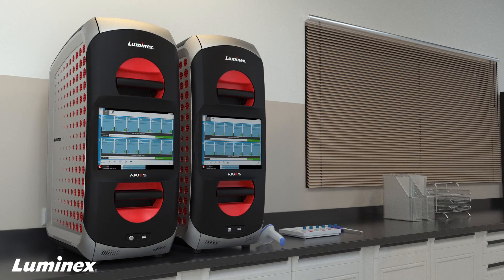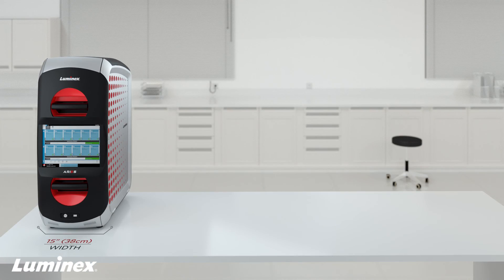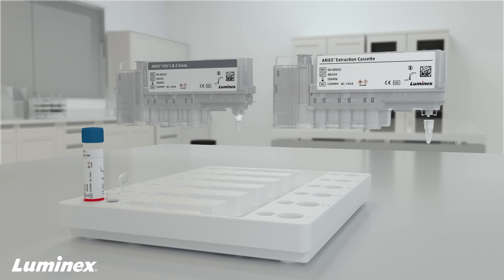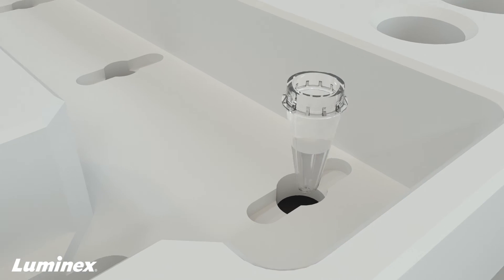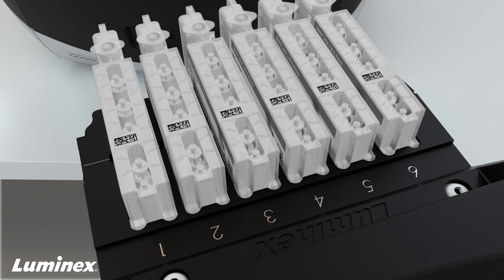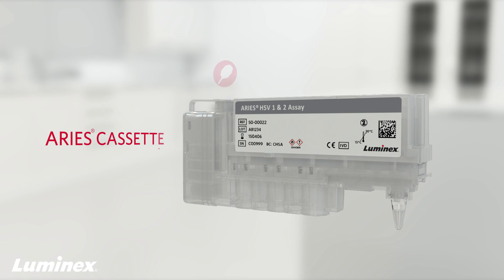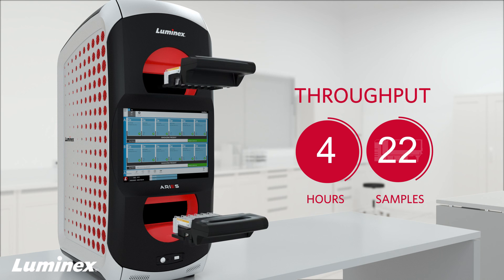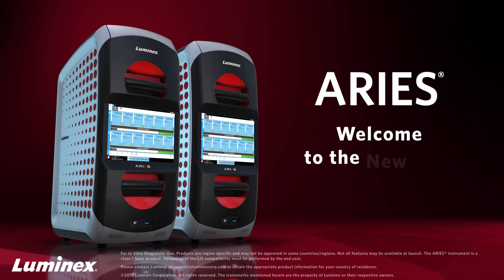ARIES® System Workflow Overview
An in depth look at how ARIES® can help increase laboratory efficiency, ensure result accuracy, and fit seamlessly into today's lean laboratory.

The ARIES® Systems are Luminex’s sample to answer, real time PCR systems that are crafted to increase laboratory efficiency, ensure result accuracy, and fit seamlessly into today’s lean laboratory. ARIES® allows your lab to control each aspect of the sample to answer testing process, from sample accessioning through result reporting.